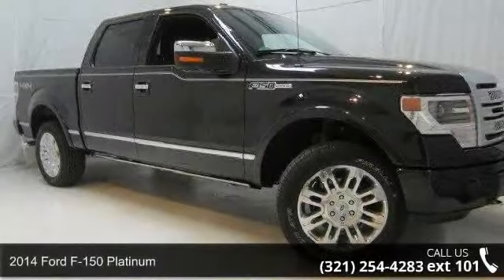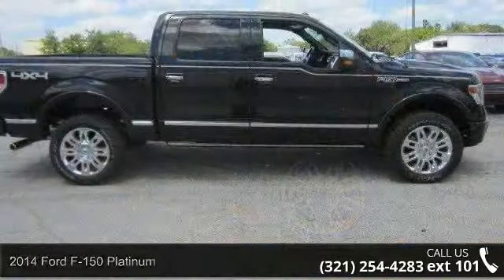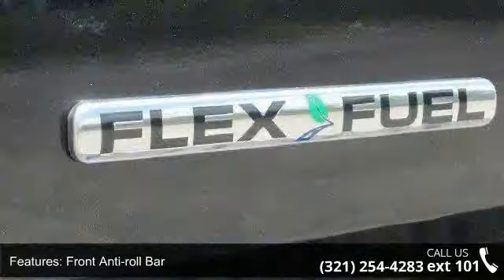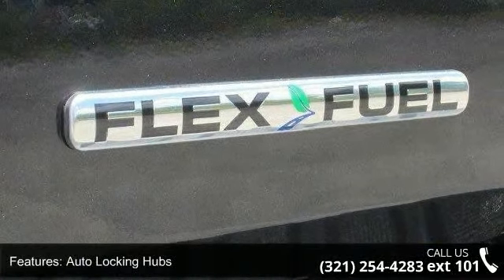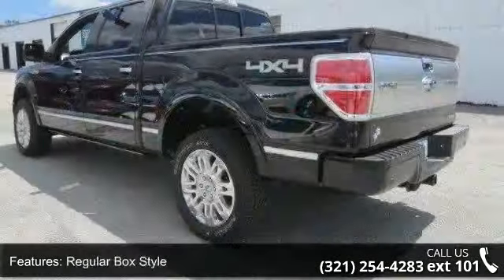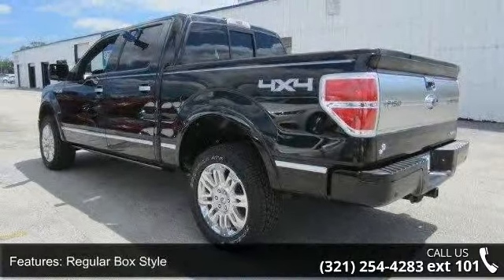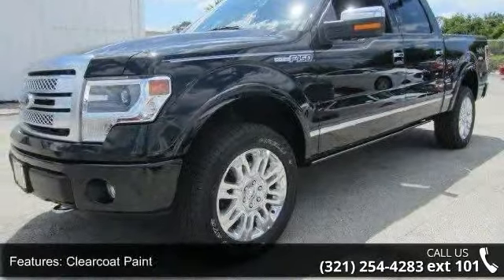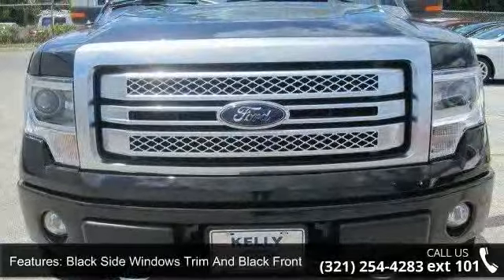2014 Ford F-150 Platinum - Kelly Ford - Melbourne, Fl 32935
2014 Ford F-150 Platinum Condition: New Mileage: 34 Transmission: Automatic Exterior Color: Black Interior Color: 9b Platinum Black Leather Bucket Black Interior Doors: 4 Stock: 4T0402 Cylinders: 8